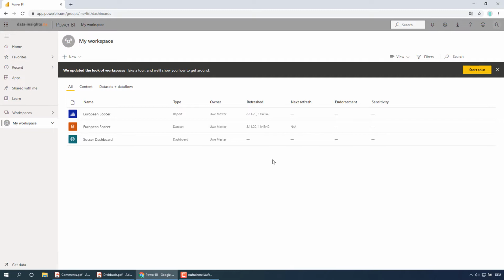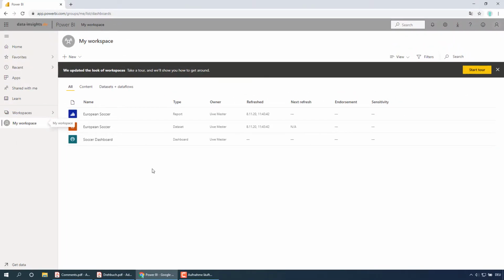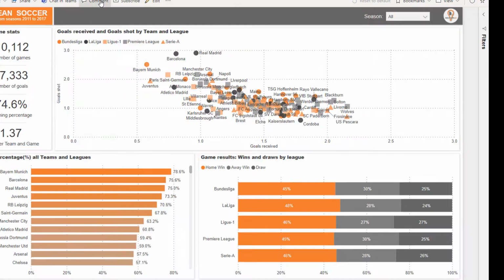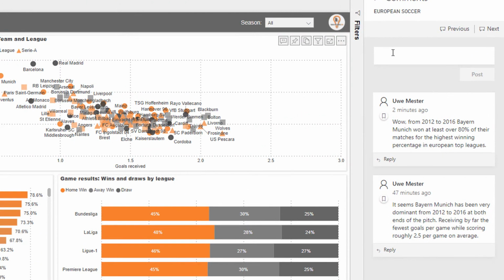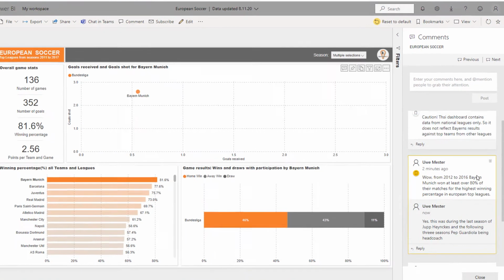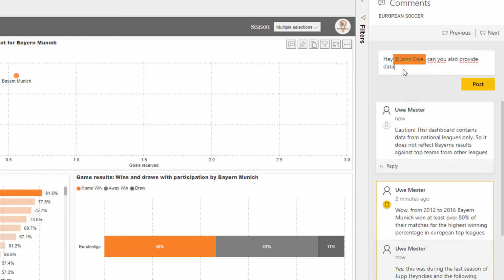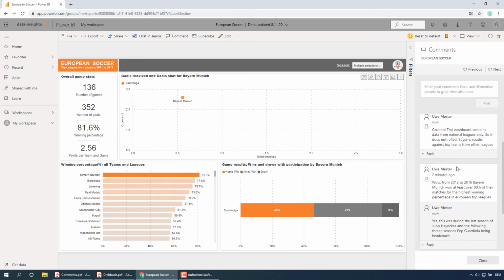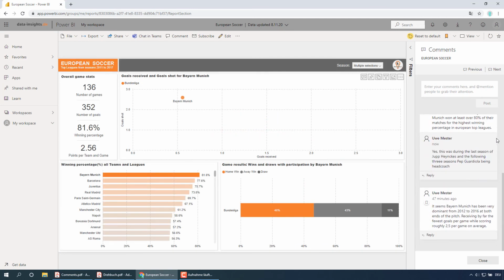Commenting dashboards and reports in Power BI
Commenting an analysis is a very common practice in many companies. Often this is done in Excel providing insights on plan deviations or other mission critical items. But instead of sending countless Excel-files via mail you can also do your comments in Power BI, providing additional context to your interactive reports and strengthen collaboration on data. Let’s see how this is done…